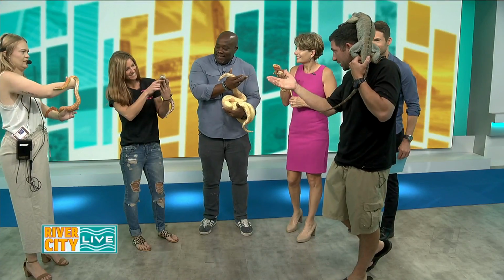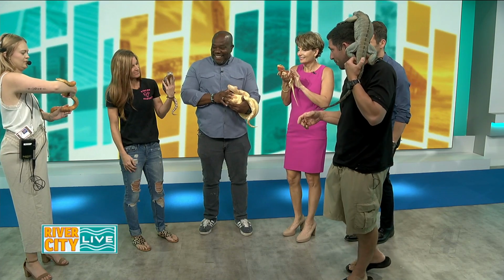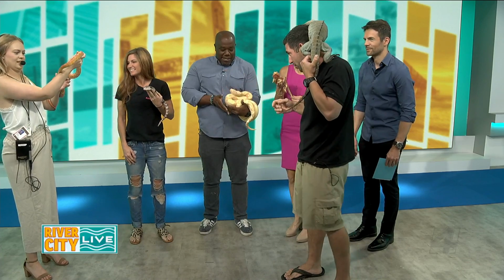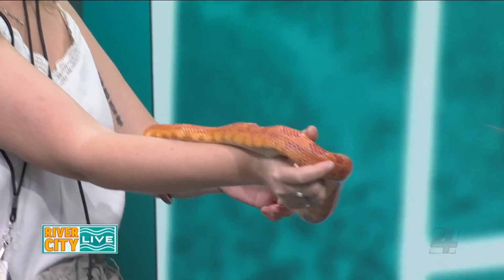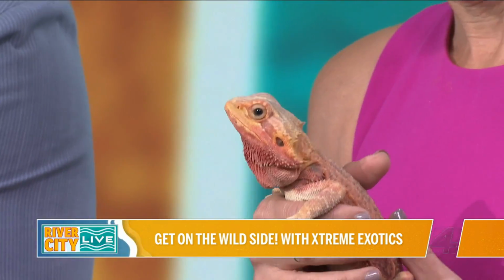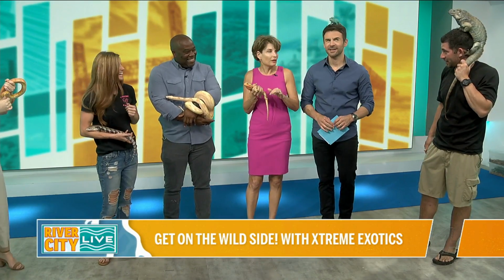Exotic animal "show and tell" with Extreme Exotics